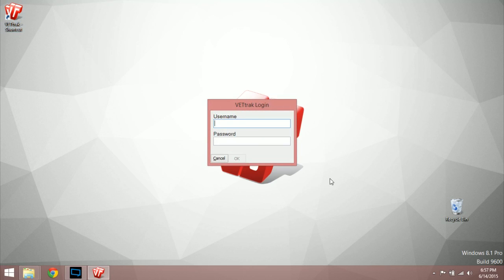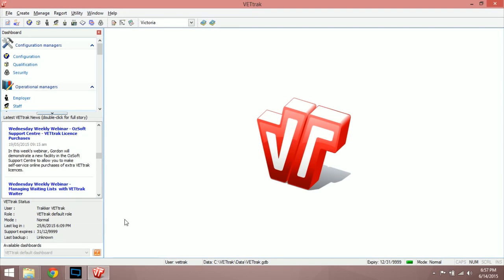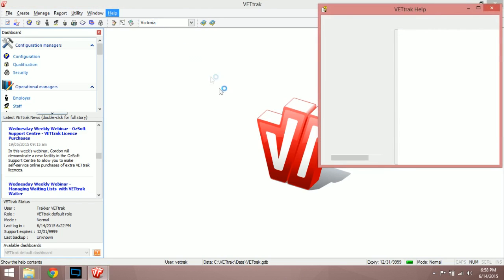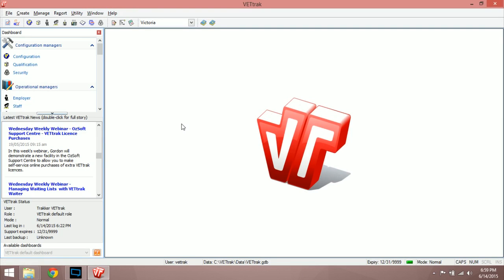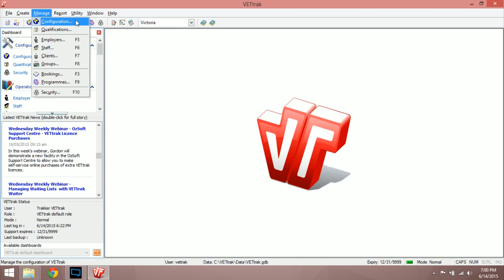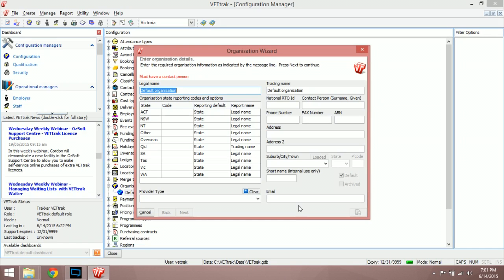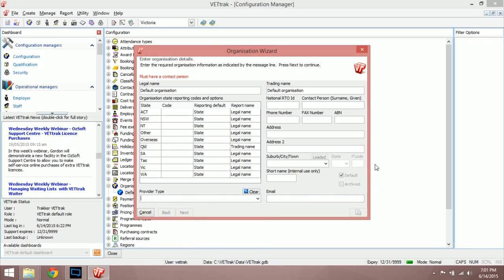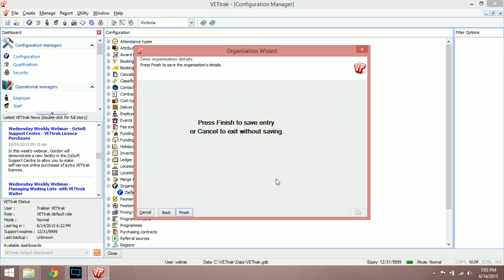Using VETtrak for the First Time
This tutorial will cover using VETtrak for the first time to familiarise yourself with some base functionality, as well as entering your business details into VETtrak.

Presented by Ash Wayling
VETtrak Tutorials by OzSoft Solutions